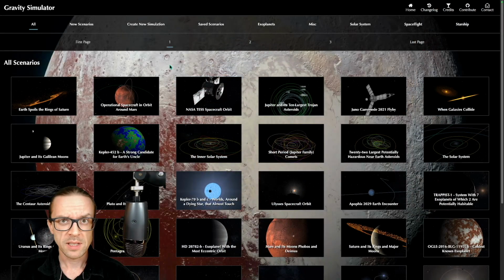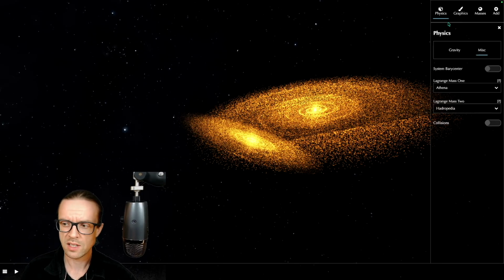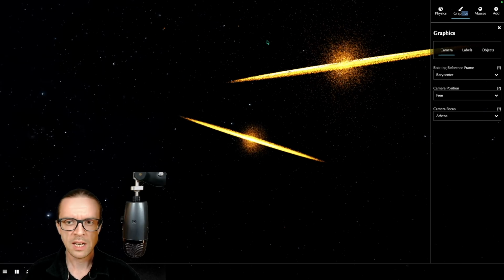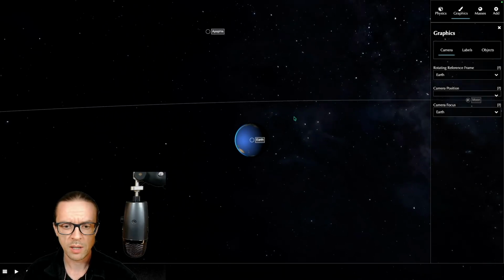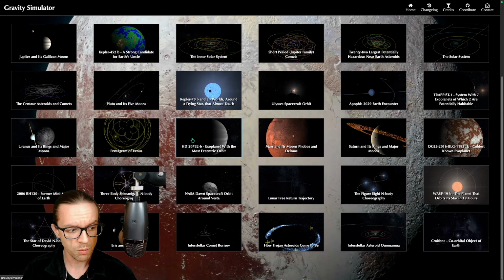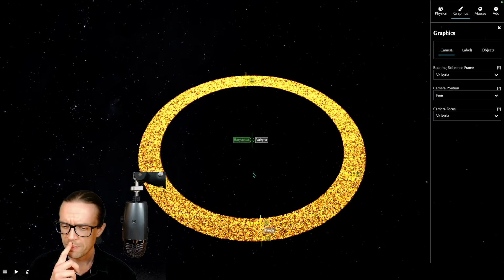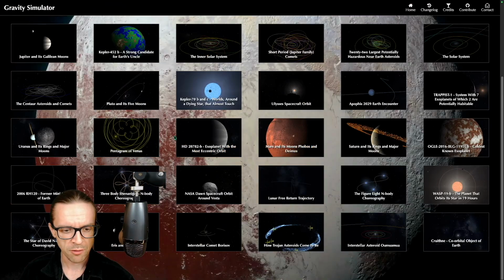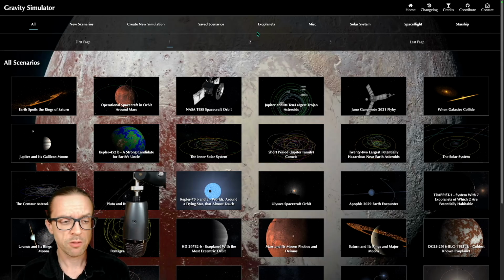Simulate the Universe in your browser - For Free! (re-upload)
OBS trashed my audio track a little bit :(. So it is slightly off-track...

Today we simulate some cosmic things in GravitySimulator. In your browser, fast, and for free!

0:00 Introduction
1:33 GravitySimulator
2:25 Colliding Galaxies
4:53 Apophis 2029 - Earth Encounter
6:20 Trojan Asteroids
11:13 New lecture - soon!

I am here to bridge the gap between Space Science / Astrophysics and Public Outreach! On this channel, we explore the cosmos not just through telescopes, but through code, software, simulation and lectures.

For all knowledge and interest levels!

Whether you are a student, a coding enthusiast, or just curious about the universe, you'll find content here covering:
 🌌 Space Science: Understanding our solar system and the universe.
🐍  Python for Space: Tutorials on using Python to analyze astronomical data.
💻 Tools & Software: Reviews and guides on the best tech for science.